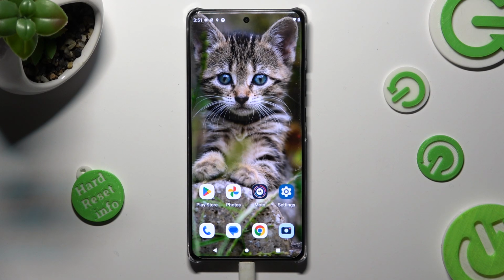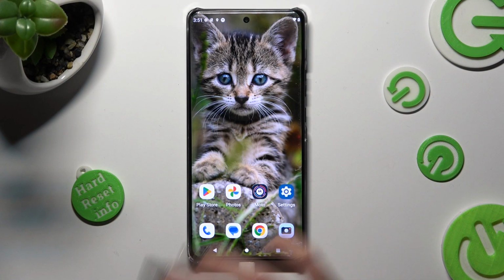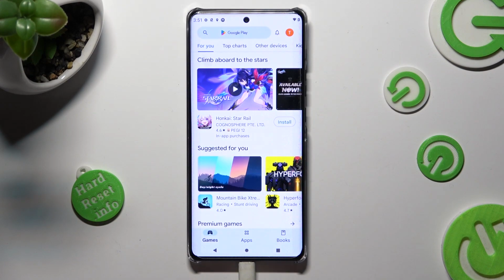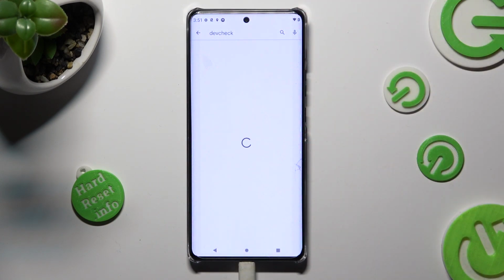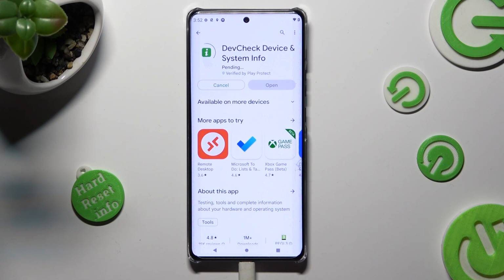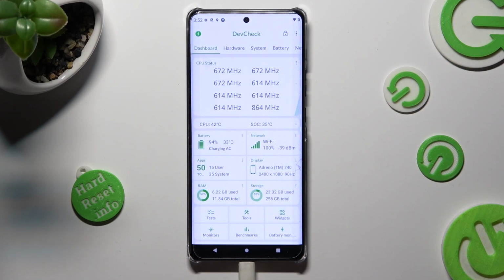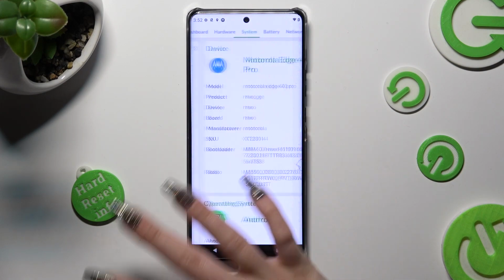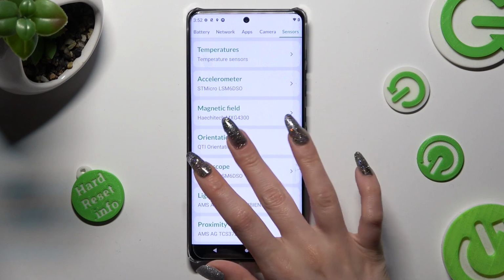How To Check Specifications & Hardware Information On Motorola Edge 40 Pro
If you wish to see hardware information on Motorola Edge 40 Pro, this video could be crucial. Just follow our comprehensive video tutorial, and you can learn how to do it step by step. We sincerely hope that this guide has been helpful to you. Your support greatly motivates us to create more informative guides for you!

How to see all specifications of Motorola Edge 40 Pro ?
Hardware information in Motorola Edge 40 Pro ?
How to check hardware on Motorola Edge 40 Pro ?
Motorola Edge 40 Pro Specifications ?